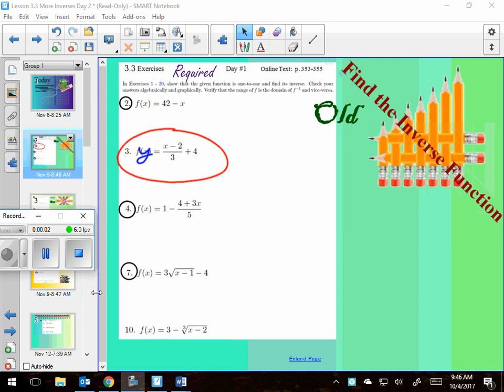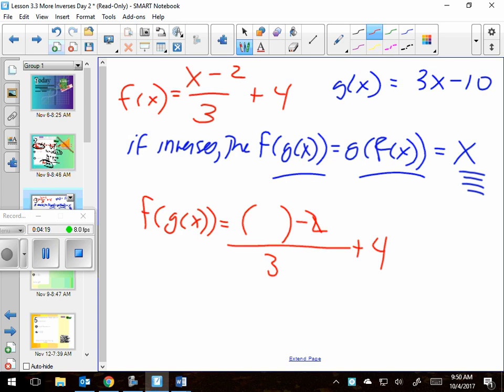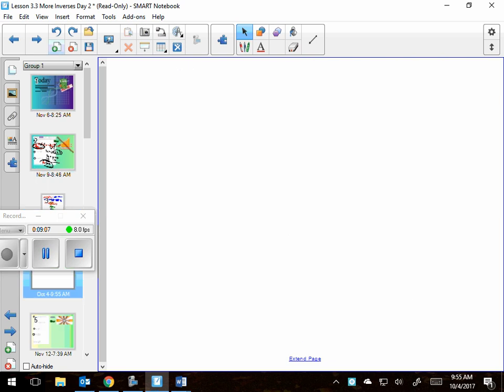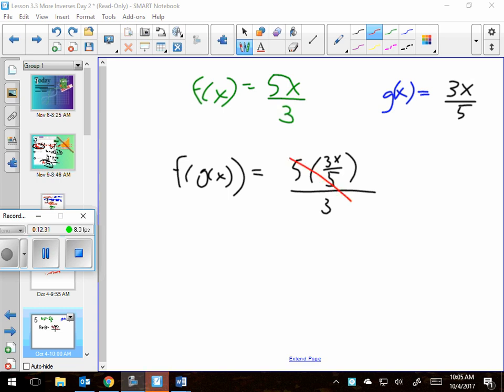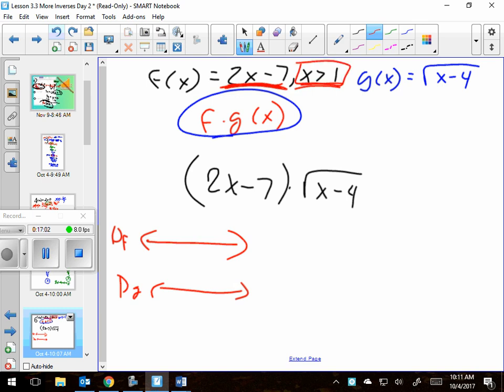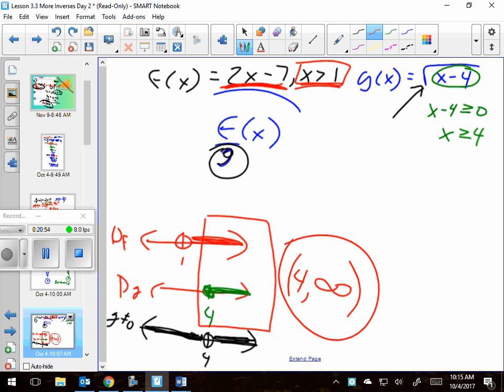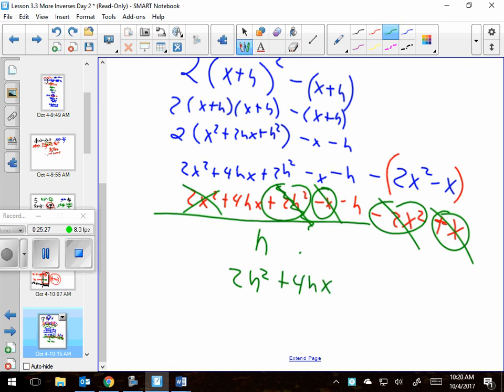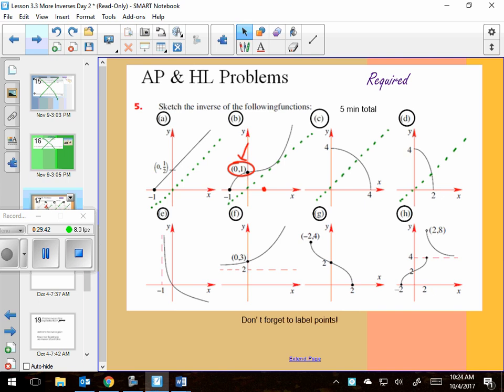October04 2017 HPC how to prove two functions are inverses and day 1 of review for inverses test